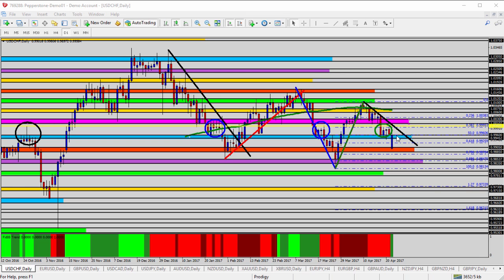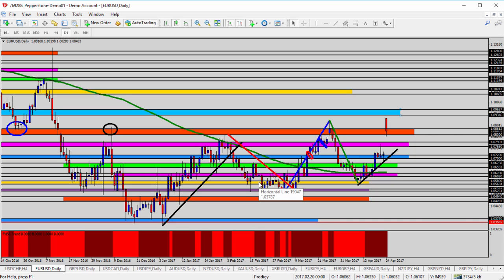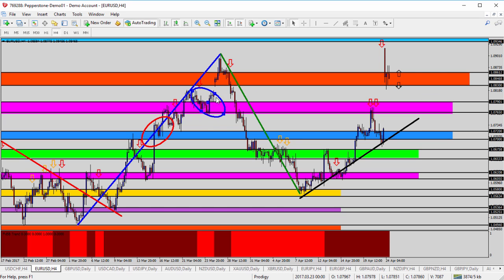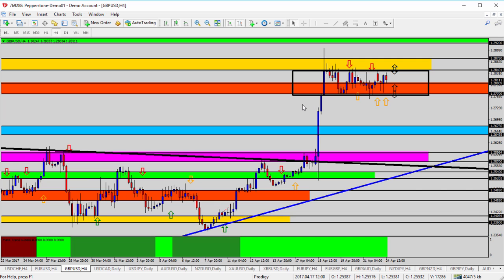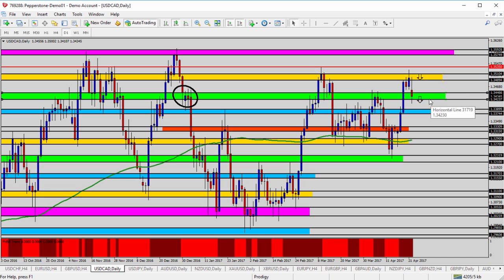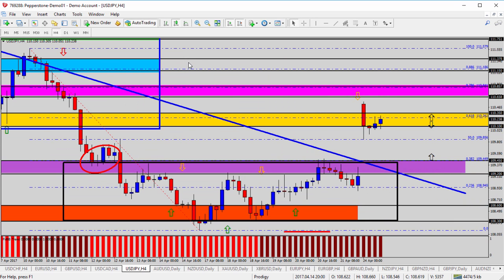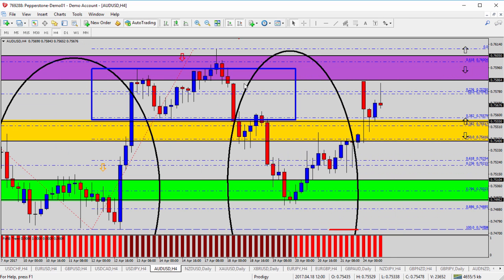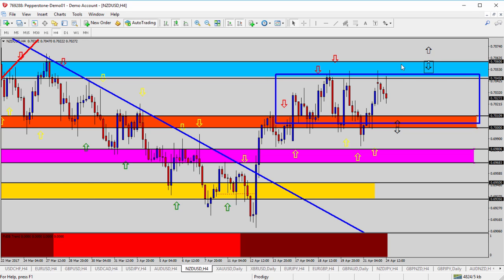Learn Trading - Forex Update: Weekly Overview of the USD Pairs and Levels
Let’s take it on over to the AUDUSD. Another currency pair with a significant gap higher. Let me zoom in one time. Make this easier to see. There it is. You see the blue box here. We’ve studied that over the past couple of days where it found resistance here. So, again, if you’re a buyer for this currency pair, you don’t want to buy under the purple zone. Clearly where the blue box is. Even today finding resistance underneath 0.7585 or so, underneath 0.7600. It will be an imperative to break that purple zone if it’s going to go higher.

Until it does that, it’s finding resistance there and you don’t want to buy too close to that purple-shaded area. If you’re looking for a long scenario, I think it’d be better to look for it down here at the yellow zone, where we’ve already come back down on today’s candle and touched back into that yellow-shaded area and essentially closing the gap from the weekend open. So, it’s already been closed. That wick right there tells me that the gap has already been satisfied.

So, if it’s going to continue to go higher, we either look for a buy at the bottom of the gap, the yellow zone, or a break of the purple zone. On the other side, if you’re looking for it to turn around and go back down again, the purple zone provides lower risk to go short or the breakdown of the yellow-shaded area.